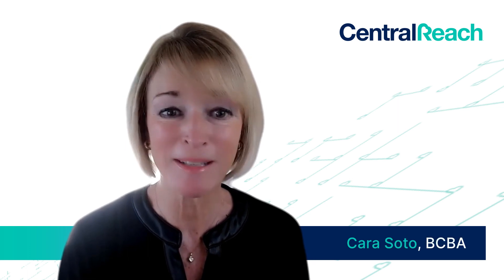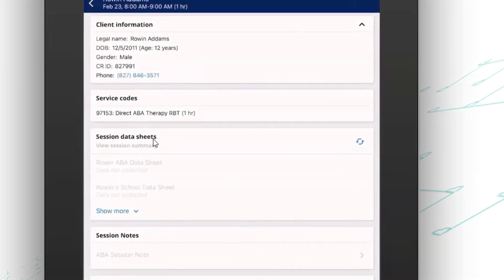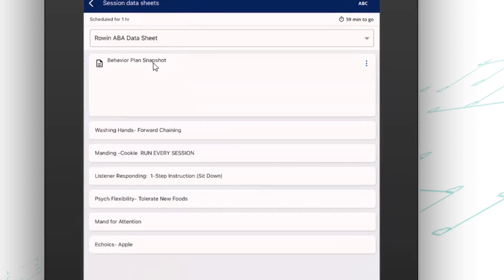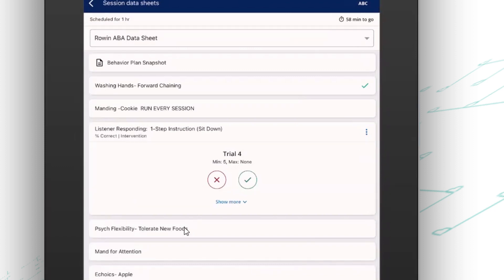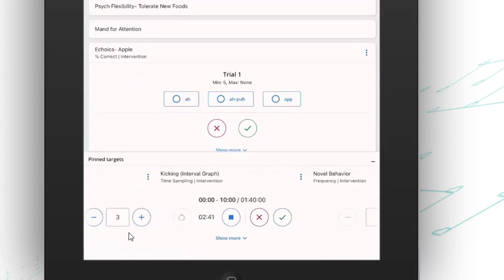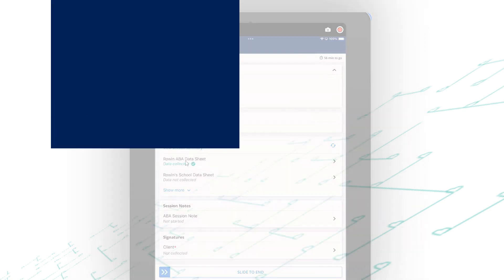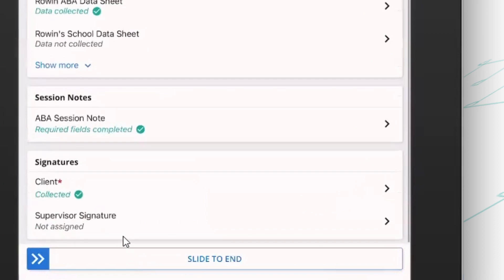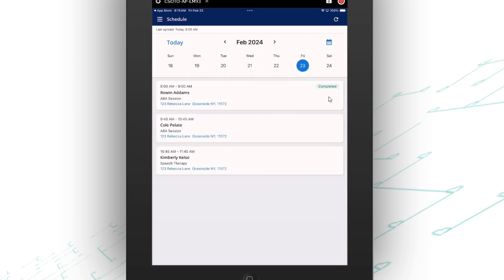CentralReach’s Next-Generation Mobile App: Increase Learning Opportunities by 25%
Dive into CentralReach’s redesigned mobile app. Purpose-built for behavior technicians, CR Mobile empowers technicians to run effective and efficient therapy sessions. With an easy-to-use interface, the mobile app intuitively guides RBTs through their session, from clocking in to recording data and writing session notes. Focused data collection enables RBTs to increase the number of learning opportunities by 25%!

In addition to improved efficiency, CR Mobile enhances providers’ revenue cycle management. Bill sessions at least 2 days quicker and increase clean claims rates with built-in requirements that capture all necessary documentation.

0:47-1:14 Explore CR Mobile’s easy-to-use interface
1:15-2:26  Review how to clock in for the session, select a data sheet, and access additional resources
2:27-5:33 Learn how to record skill acquisition, behavior, and ABC data
5:34-7:49 Finalize sessions with streamlined session notes and signatures.